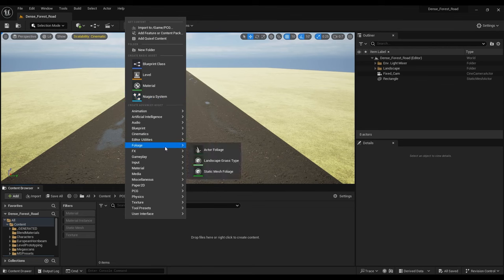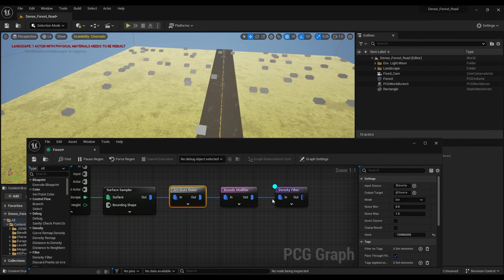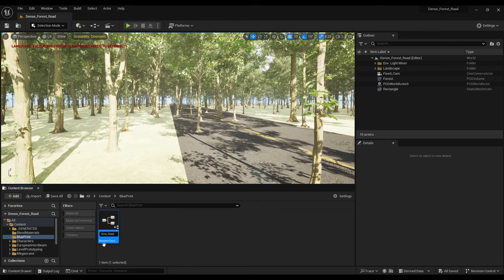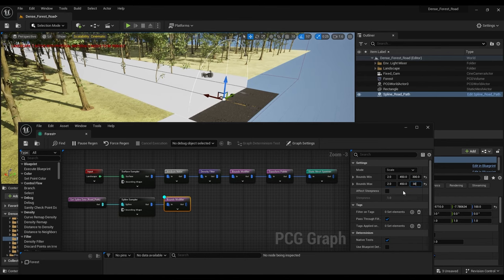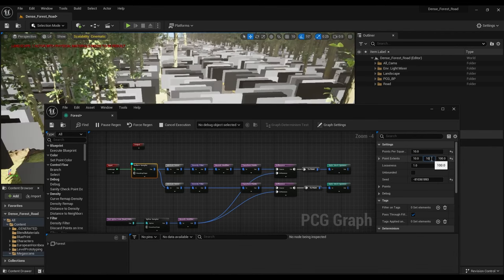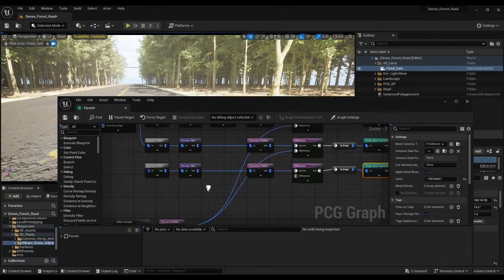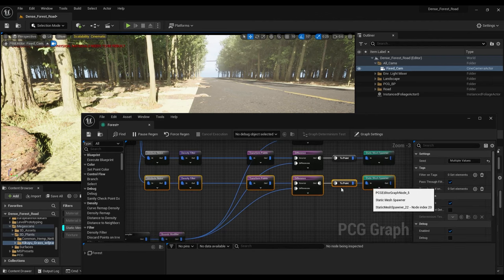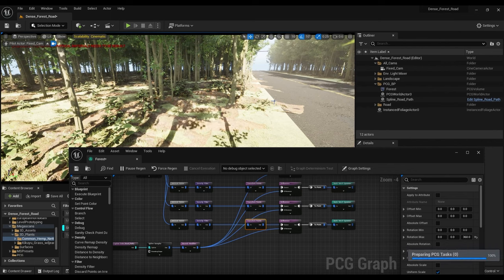Creating Lush Forests Easily with PCG Graphs in Unreal Engine | Beginner's Guide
Learn how to effortlessly populate your scenes with lush forests using PCG (Procedural Content Generation) graphs in Unreal Engine! In this beginner-friendly tutorial, we'll walk you through the process step-by-step, from setting up the PCG graph to fine-tuning the density and distribution of foliage. Whether you're a beginner or an experienced developer, this guide will help you bring your virtual environments to life with ease. Watch now and unlock the power of PCG graphs in Unreal Engine!